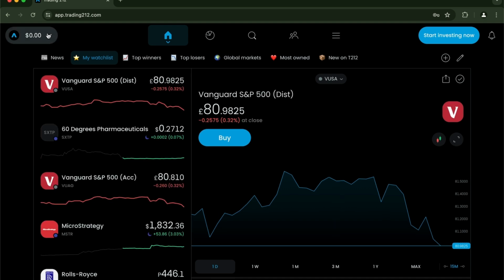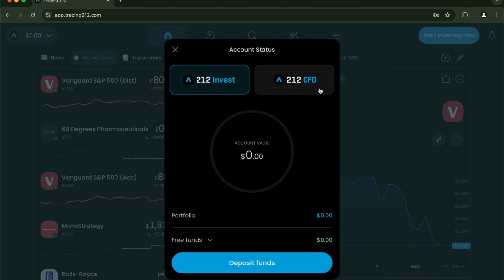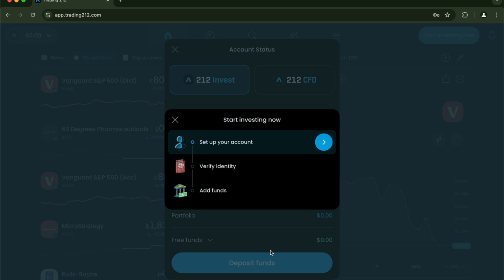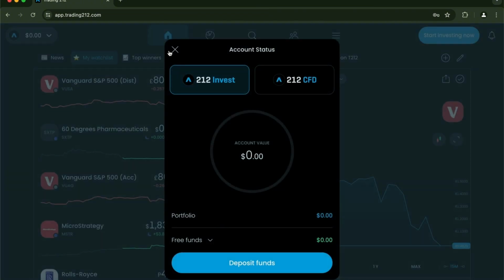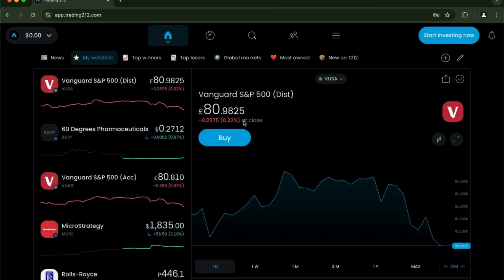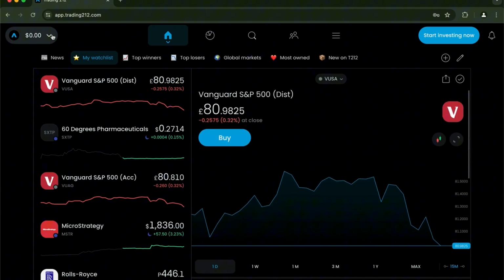💰 How To Fund Your Account With Trading 212 | Full Tutorial (2025)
👉 In this tutorial, we will show you how to easily fund your Trading 212 account. Whether you're a beginner or experienced trader, we will guide you through the process step by step.